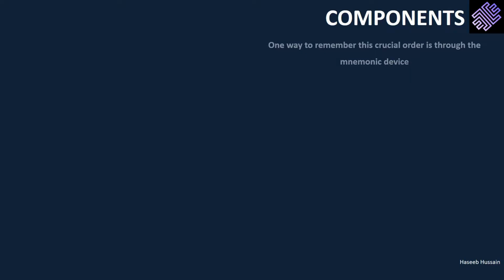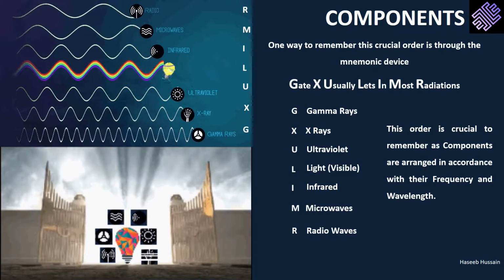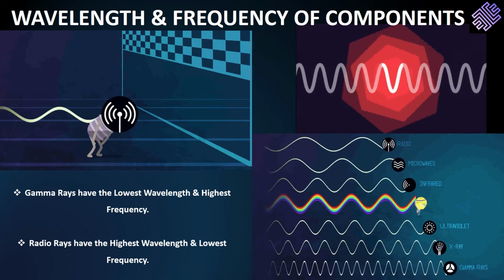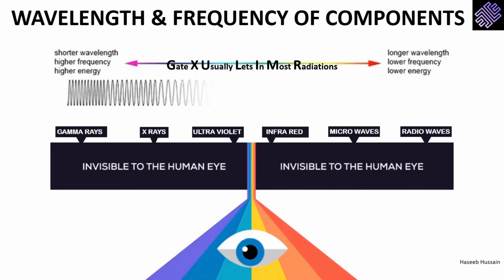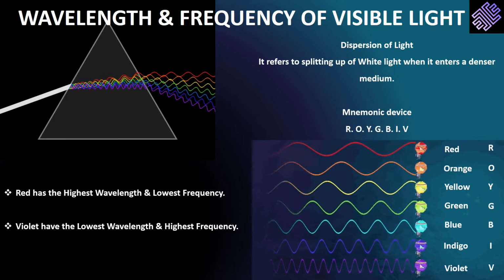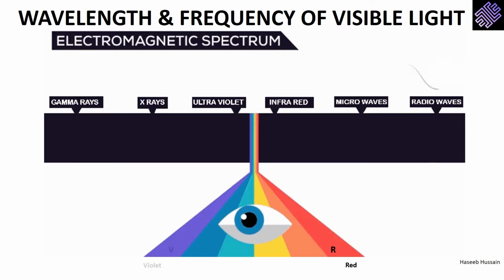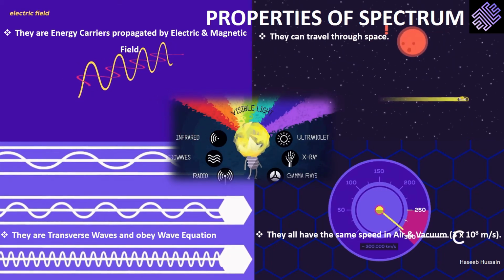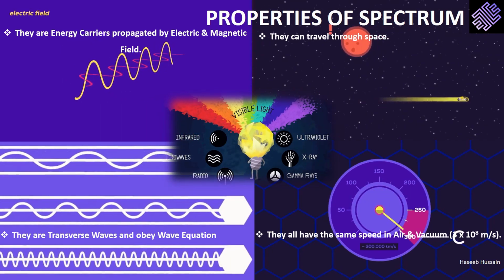Ch 15 Electromagnetic Spectrum and its Properties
Chapter 15: Electromagnetic Spectrum
Curriculum: Physics 5054 Cambridge International
Level: O Level
In this conceptual video, I will be discussing the properties of Electronic Spectrum. We will first revise the different components of the spectrum. Than we will discuss the common properties of these waves, as well as, the trend in terms of frequency and wavelength of its components.
Dispersion of light will be briefly discussed to help students understand useful memory shortcuts to remember the order of this spectrum through use of mnemonics.
Assigned Worksheets
00:00 – Components
01:25 – Wavelength & Frequency of Components
02:50 – Wavelength & Frequency of Visible Light
04:17 – Properties of Spectrum